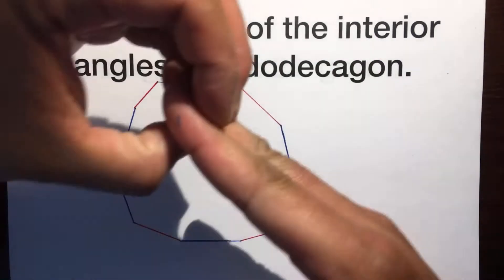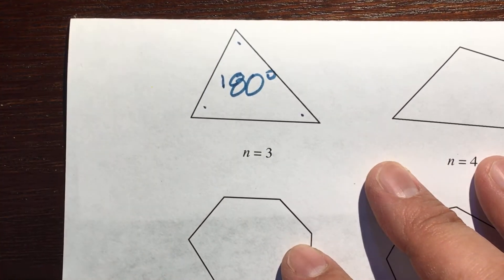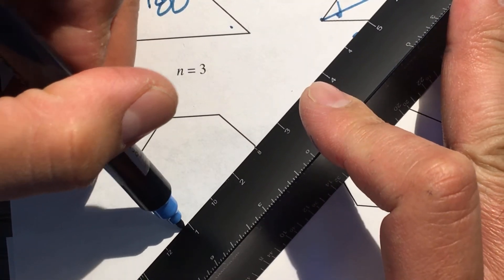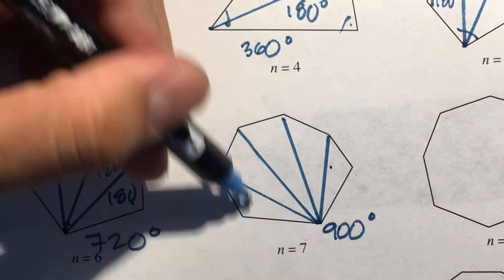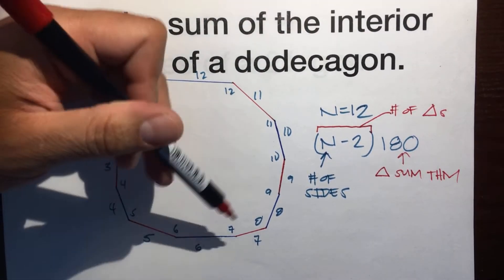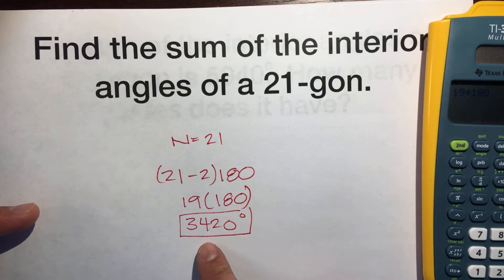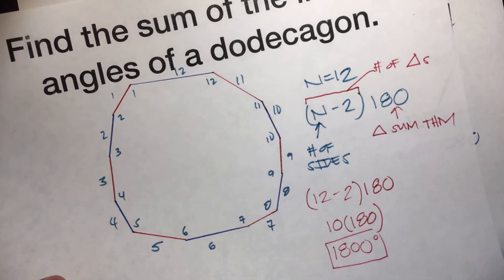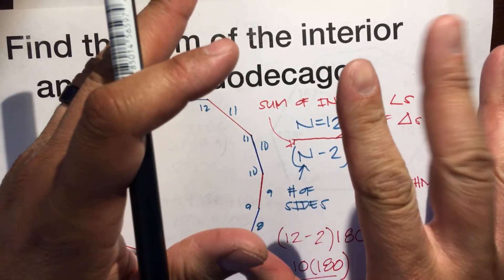Sum of Interior Angles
This will help you in your class and in life.